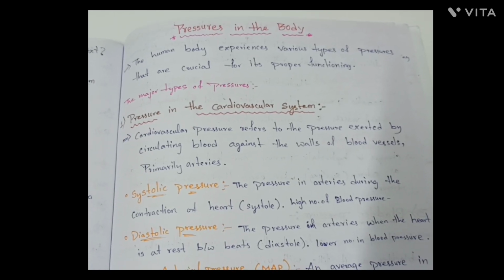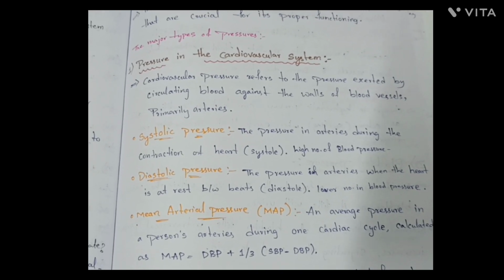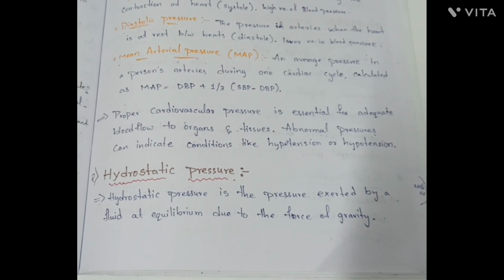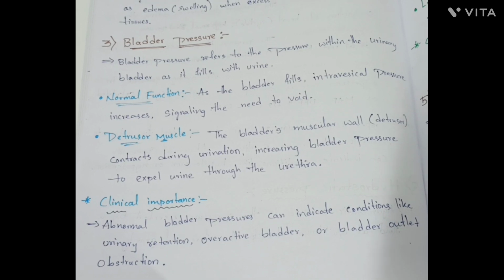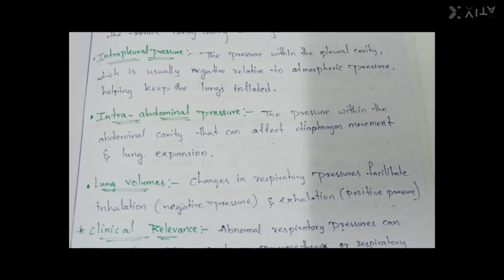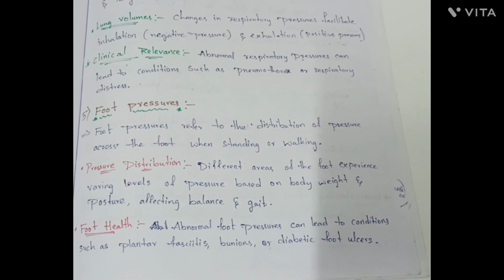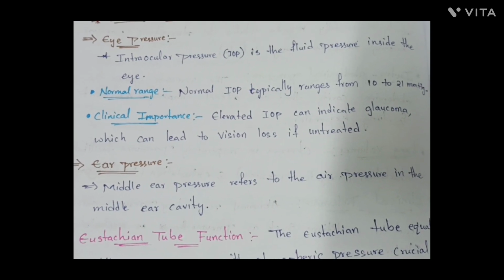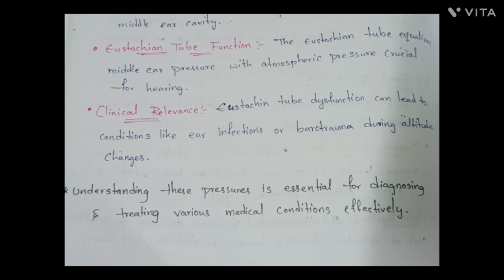Farha nausheen.... topic 2.2 - pressures in the body.